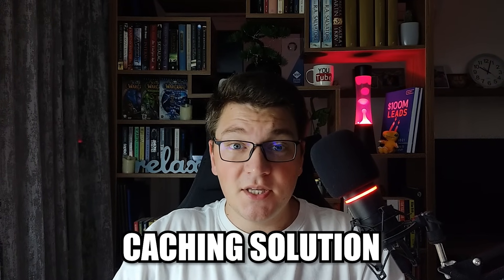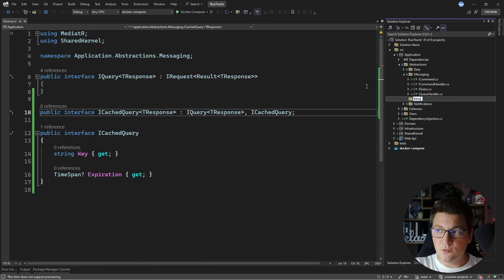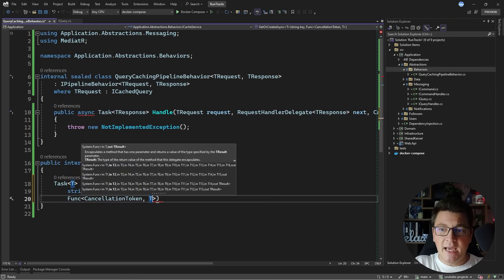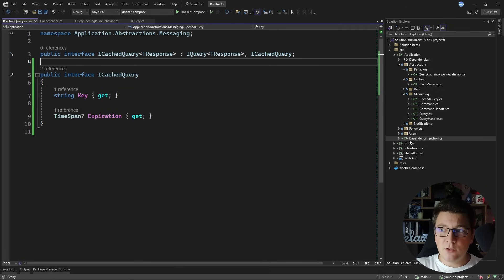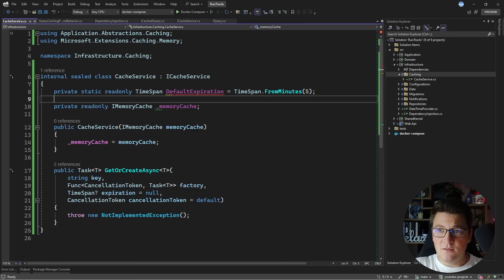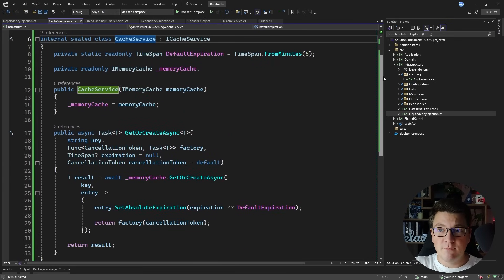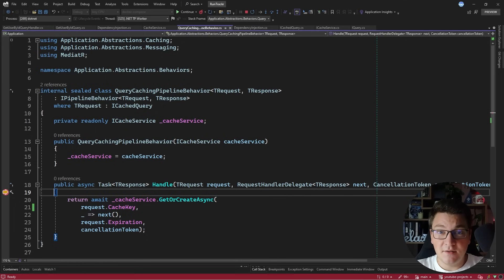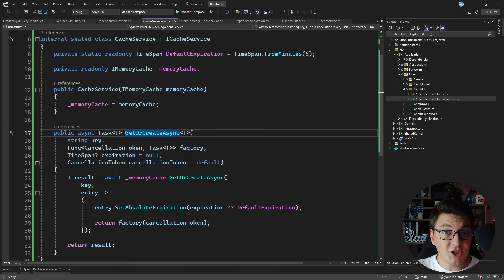How to Implement Blazing Fast Query Caching with MediatR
CQRS, which stands for Command Query Responsibility Segregation, is a popular architectural pattern. MediatR is an excellent library that I love using. It's an in-process messaging bus. One superpower of MediatR is the request pipeline and the ability to add custom pipeline behaviors. An interesting use case is creating a query caching pipeline behavior for better performance. I'll show you how to implement query caching with MediatR in this video.

Chapters
0:00 ICachedQuery interface
1:29 Query caching pipeline behavior
5:15 Implementing the CacheService
7:45 Defining a cached query
9:05 MediatR query caching demo